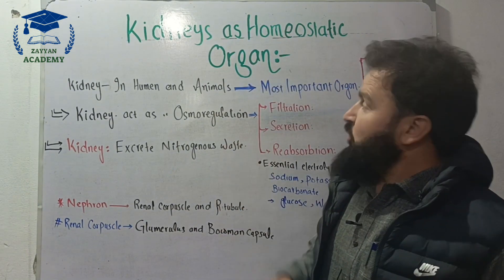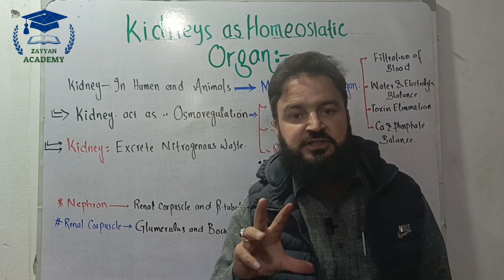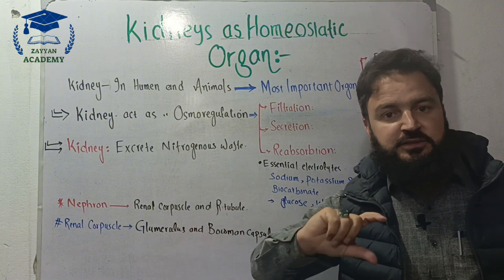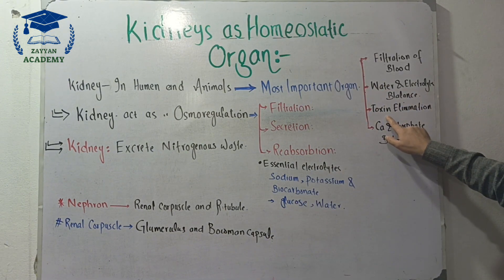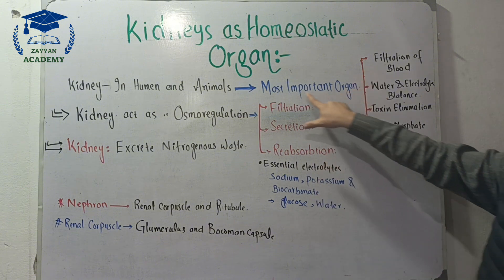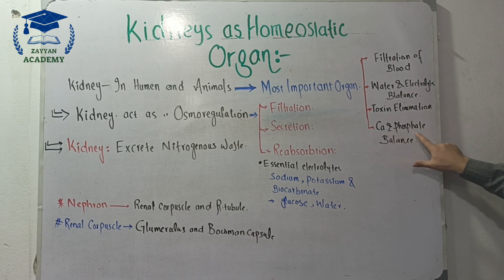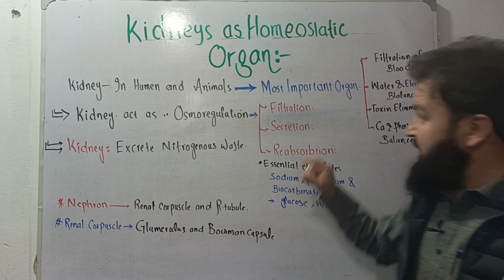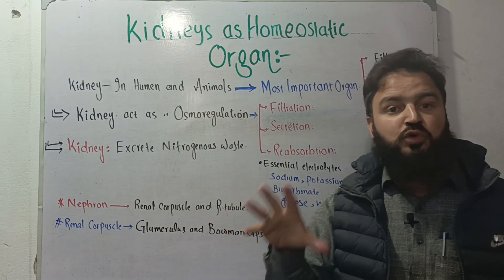Kidneys as Homeostatic Organ || Class 10 Biology || pashto lecture.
in this lecture I explain that kidney as Homeostatic organ and how kidneys act as homeostasis. Kidneys is most important organ and so it is a vital organ, it also act as osmoregulation so it maintain the salute and water balance.